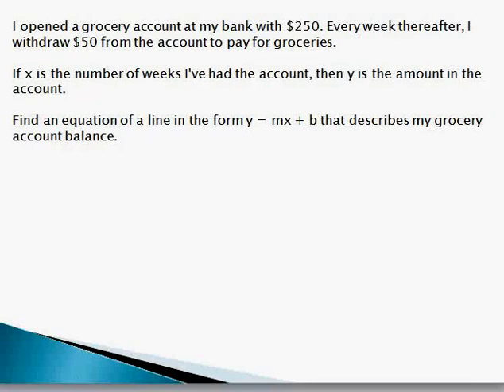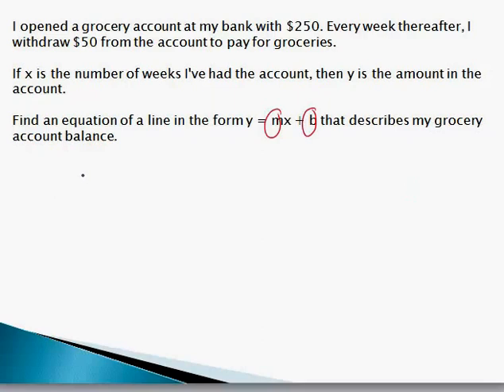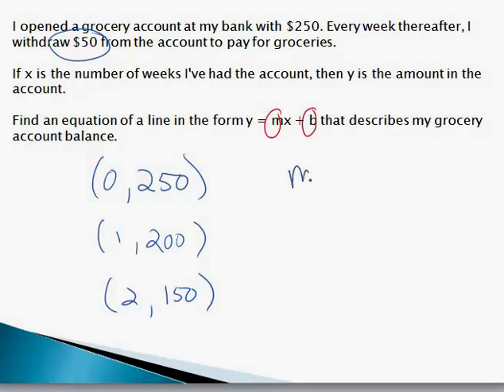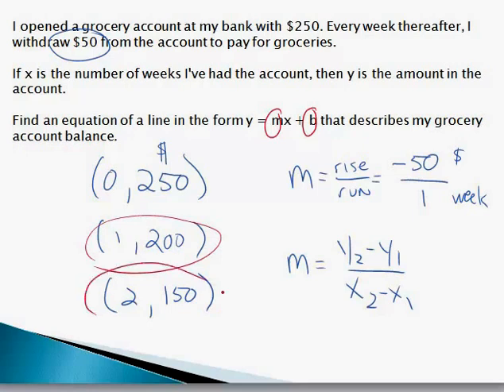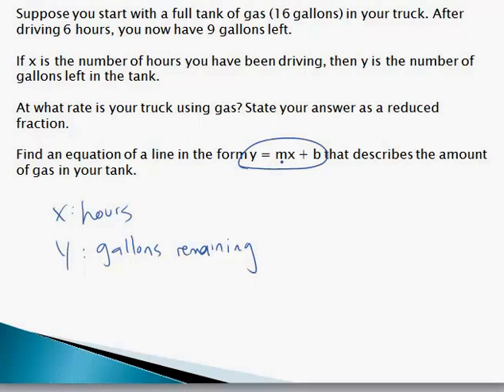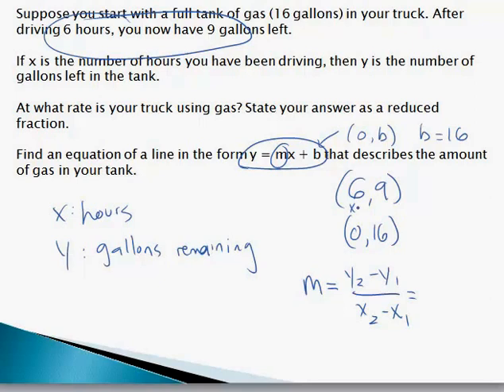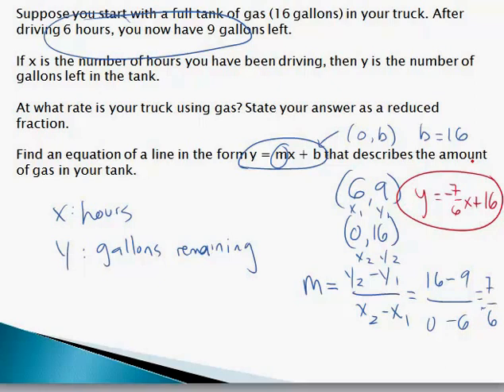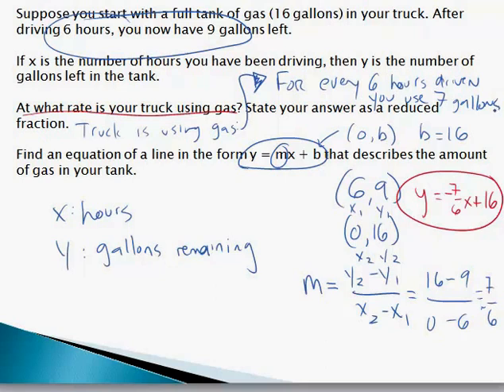Word Problems- Lines- Part 2